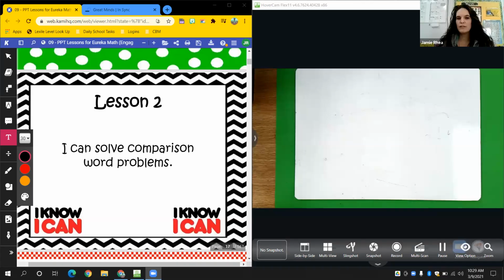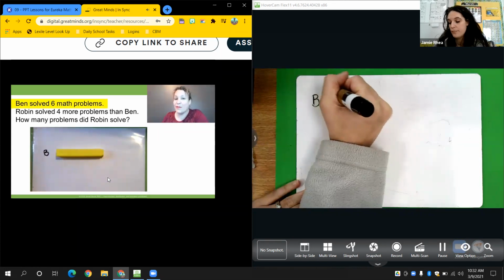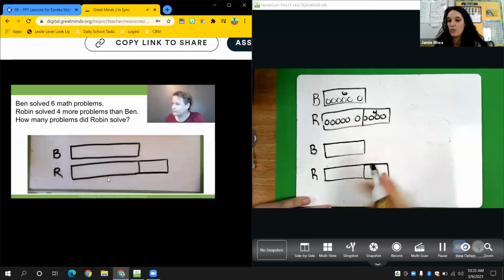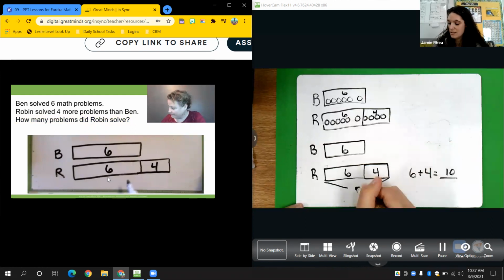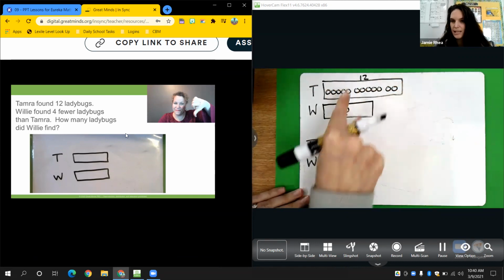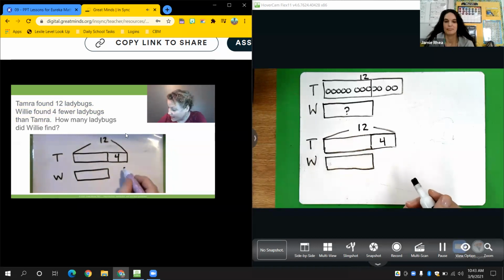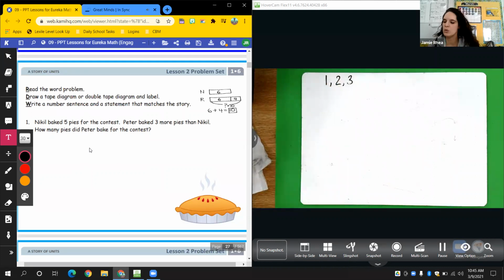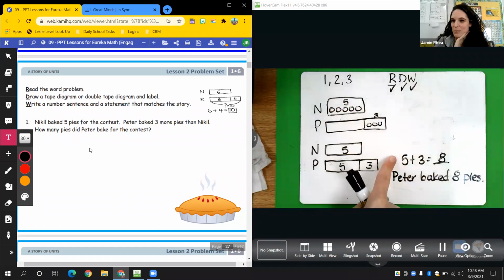Grade 1 Module 6 Lesson 2